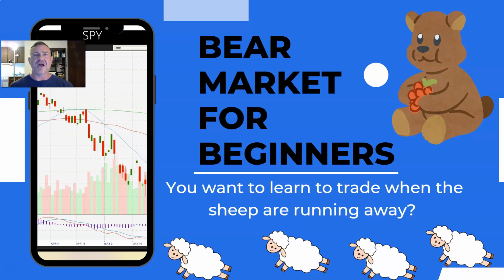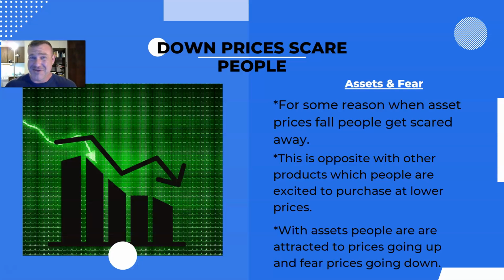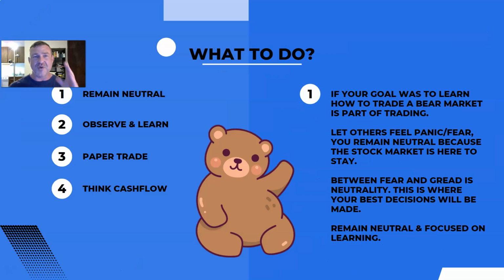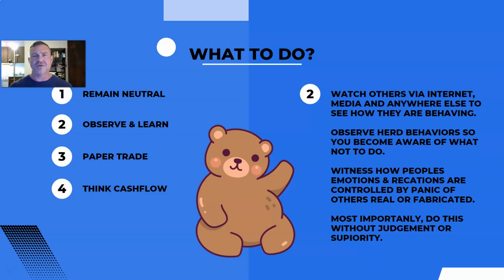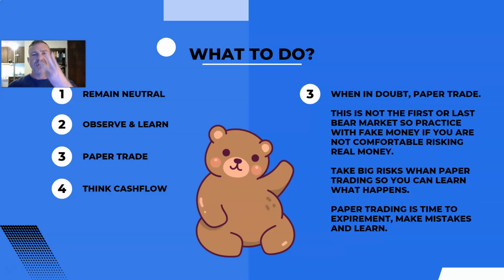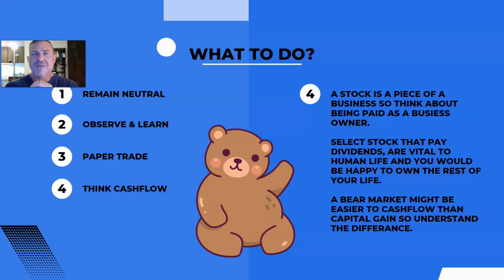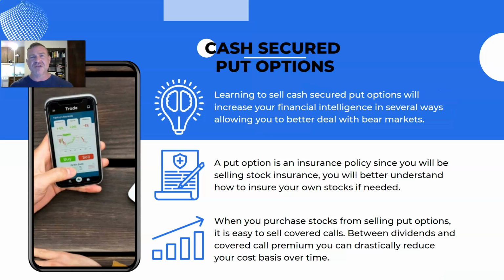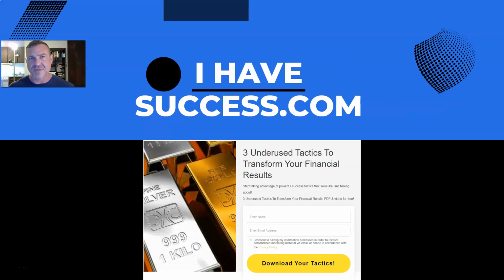Bear Market For Beginners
for 3 stocks I sell cash secured put options on.

You want to learn to trade when the sheep are running away?

What is a bear market?

"A bear market is defined by a prolonged drop in investment prices — generally, a bear market happens when a broad market index falls by 20% or more from its most recent high." - internet search

Down Asset Prices Scare People:

*For some reason when asset prices fall people get scared away.

*This is opposite with other products which people are excited to purchase at lower prices.

*With assets people are are attracted to prices going up and fear prices going down.

What to do? 4 things...

1. Remain Neutral - if your goal was to learn how to trade a bear market is part of trading.

let others feel panic/fear, you remain neutral because the stock market is here to stay.

between fear and greed is neutrality. this is where your best decisions will be made.

remain neutral & focused on learning.

2. Observe & Learn - Watch others via internet, media and anywhere else to see how they are behaving.

Observe herd behaviors so you become aware of what not to do.

witness how peoples emotions & reactions are controlled by panic of others real or fabricated.

Most importantly, do this without judgement or superiority.

3. Paper Trade - When in doubt, paper trade.

This is not the first or last bear market so practice with fake money if you are not comfortable risking real money.

Take big risks when paper trading so you can learn what happens.

Paper trading is time to experiment, make mistakes and learn.

4. Think Cashflow - a stock is a piece of a business so think about being paid as a business owner.

Select stock that pay dividends, are vital to human life and you would be happy to own the rest of your life.

A bear market might be easier to cashflow than capital gain so understand the difference.

Learn to sell cash secured put options:

Learning to sell cash secured put options will increase your financial intelligence in several ways allowing you to better deal with bear markets.

A put option is an insurance policy since you will be selling stock insurance, you will better understand how to insure your own stocks if needed.

When you purchase stocks from selling put options, it is easy to sell covered calls. Between dividends and covered call premium you can drastically reduce your cost basis over time.

Lastly get 3 Underused Tactics To Transform Your Financial Results here ==}

Chapters:
0:00 Intro
0:27 What is a bear market?
0:59 Lower asset prices scare people
1:33 What to do: 1. Remain neutral
1:57 What to do: 2. Observe & learn
2:28 What to do: 3. Paper trade
2:58 What to do: 4. Think cashflow
3:28 Sell cash secured put options
3:58 3 Tactics to transform financial results